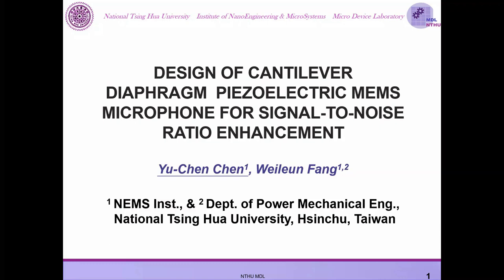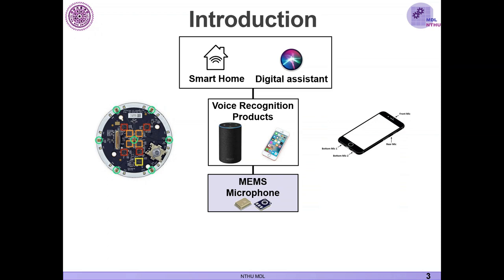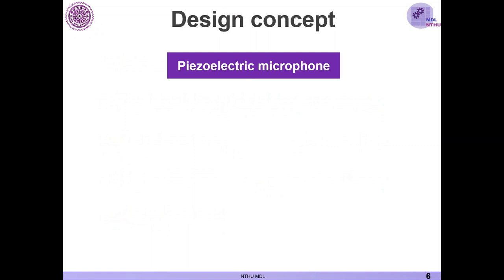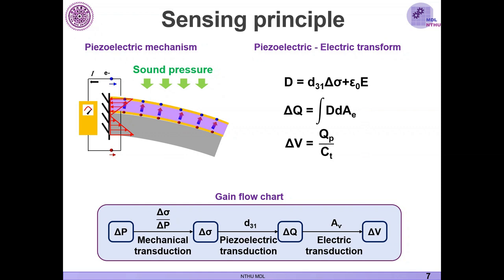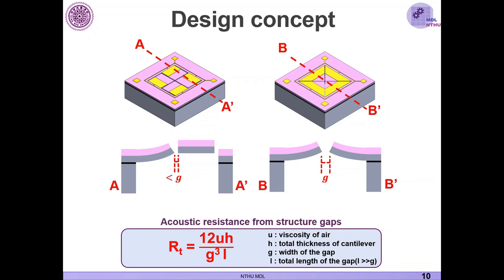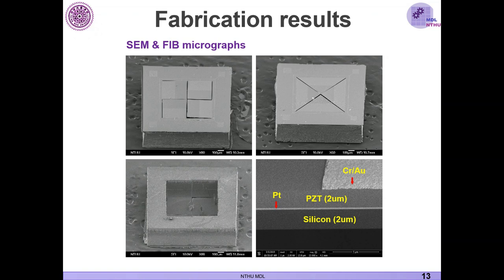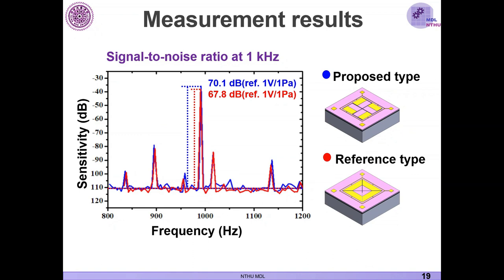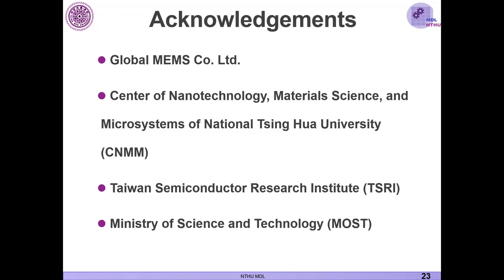Design of Cantilever Diaphragm Array Piezoelectric MEMS Microphone for Signal-to-Noise Ratio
Title: Design of Cantilever Diaphragm Array Piezoelectric MEMS Microphone for Signal-to-Noise Ratio Enhancement
Author: Yu-Chen Chen{3}, Sung-Cheng Lo{3}, Hsu-Hsiang Cheng{3}, Mingching Wu{1}, I-Yu Huang{2}, Weileun Fang{3}

Abstract: This study realizes an improved signal-to-noise ratio (SNR) MEMS microphone based on piezoelectric sensing principle. In Fig.1a, the proposed square-shaped and the reference 45-degree right triangle cantilever diaphragm (PZT/Silicon unimorph) arrays are designed and implemented for comparison. The proposed microphone has two merits, (1) enhance SNR by increasing sensitivity: with the same diaphragm area, the proposed square cantilever diaphragm design can provide larger stress and wider stress distribution than the reference type, as in Fig.1b, which increase the sensitivity. Measurement shows the proposed microphone has a higher SNR of 70.1dB (at 1 kHz). As compared with the reference type, the proposed design has a 2.3dB SNR improvement (at 1 kHz). (2) prevent sensitivity loss at low frequency by reducing the gap between cantilever diaphragms: the proposed arrangement of cantilever diaphragms reduces the gap between the bent cantilever diaphragms (caused by residual stress, as in Fig.1a) to prevent the low-frequency acoustic loss. Acoustic frequency response measurement shows successful prevention of sensitivity loss at low frequency.